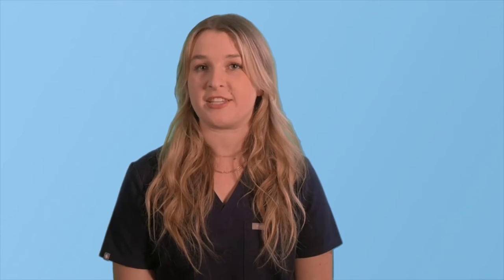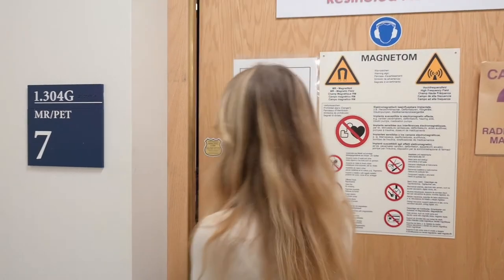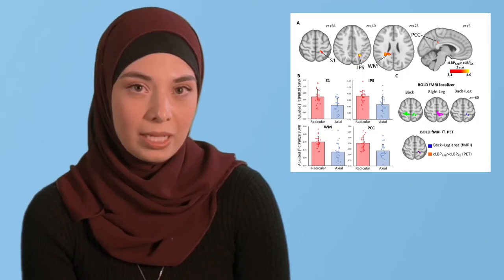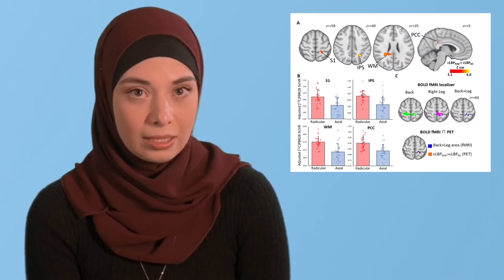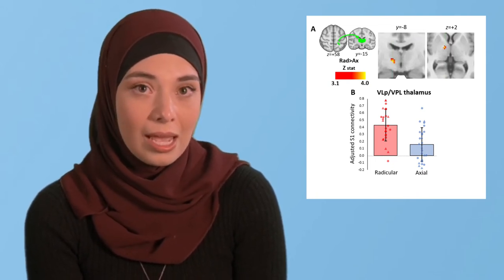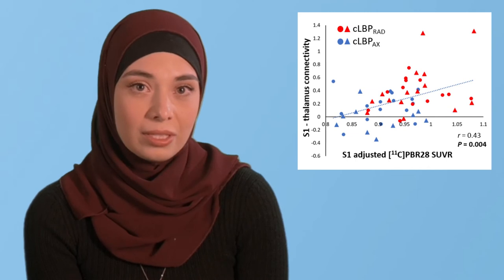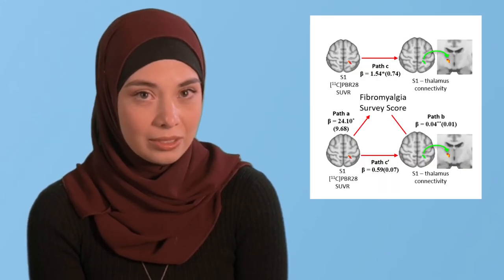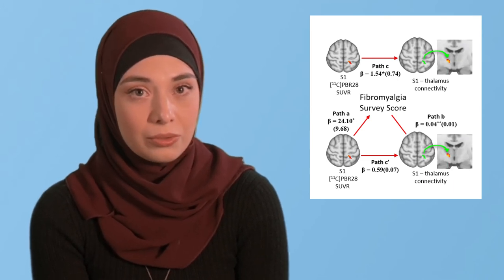Neuroimmune signatures in chronic low back pain subtypes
Alshelh et al. show that patients with chronic low back pain demonstrate different patterns of neuroinflammation depending on their clinical presentation. These neuroinflammatory signatures are accompanied by neurophysiological changes, and correlate with the degree of nociplastic pain.